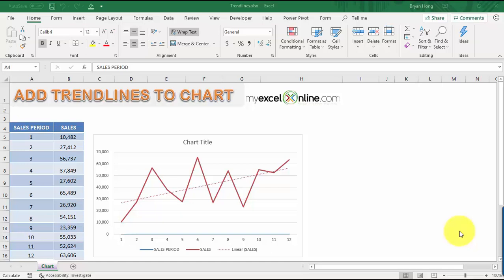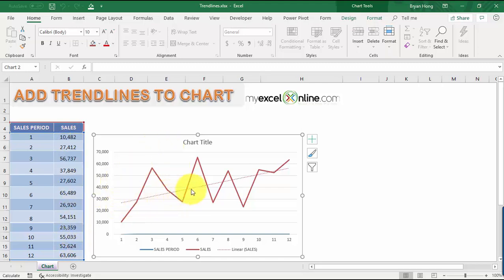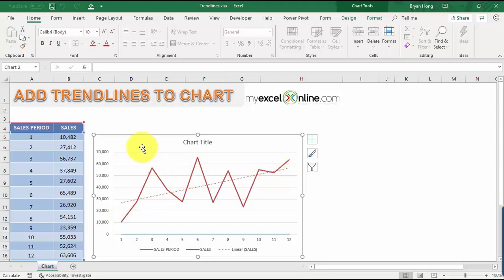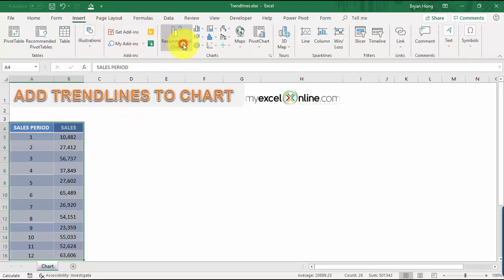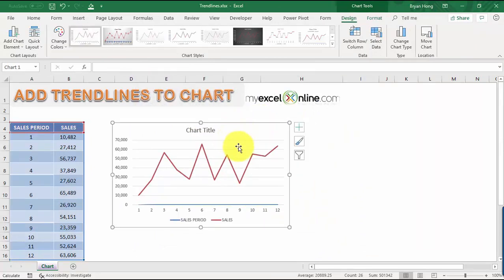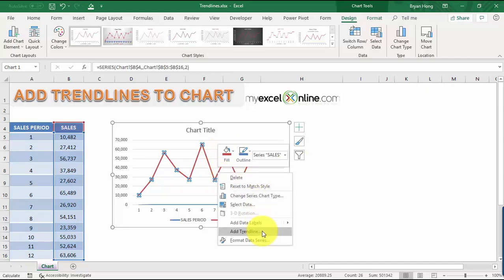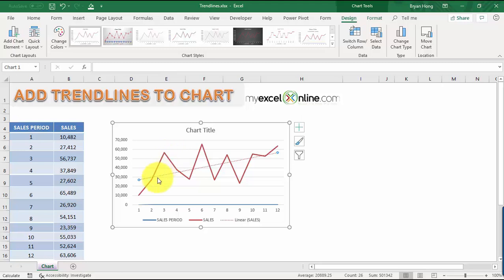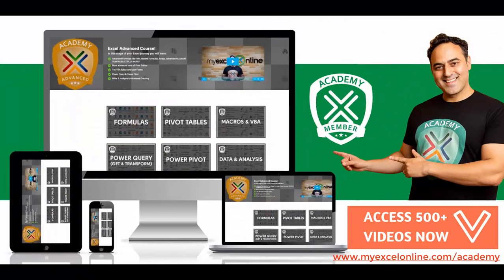Excel Graphs and Charts Tutorial - How to Add Trendlines to Excel Charts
In this Excel Graphs and Charts Tutorial we will show you how to Add Trendlines to your Excel Charts!

With Excel Charts, it is very easy to create Trendlines for your data.  Trendlines show which direction the trend of your data is going, and gives you the trajectory as well.

You can easily add Trendlines to your charts in Excel with this Excel Graphs and Charts Tutorial.

👨‍🏫 MyExcelOnline Academy Online Excel Courses 👇
1,000 Microsoft Excel video training tutorials & support covering Formulas, Macros, VBA, Pivot Tables, Power Query, Power Pivot, Power BI, Charts, Financial Modeling, Dashboards, Word, PowerPoint, Outlook, Access, OneNote, Teams & MORE...

101 Most Popular Formulas Paperback on Amazon
101 Ready To Use Macros Paperback on Amazon
101 Best Excel Tips & Tricks Paperback on Amazon

Cheers,

JOHN MICHALOUDIS
Chief Inspirational Officer & Microsoft MVP